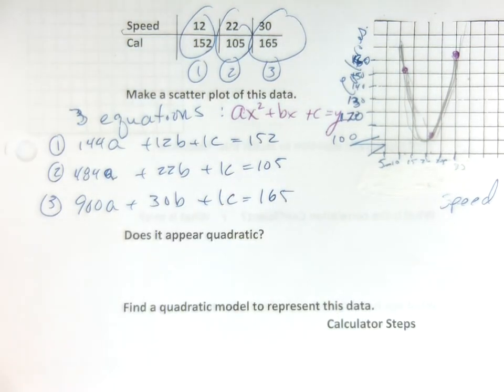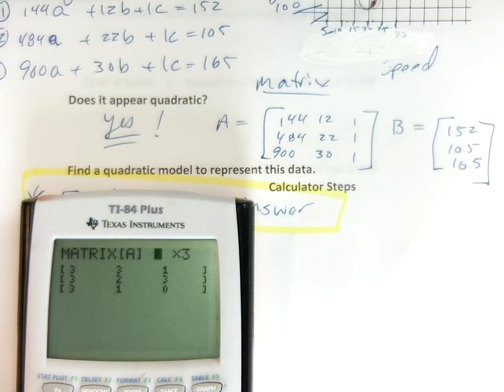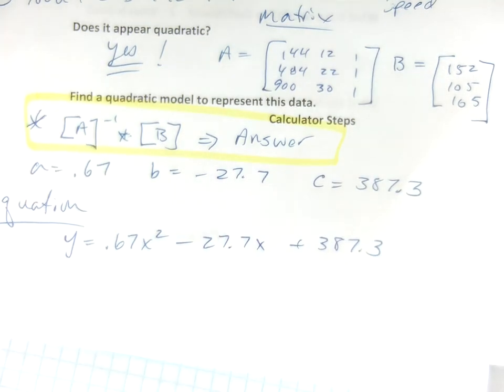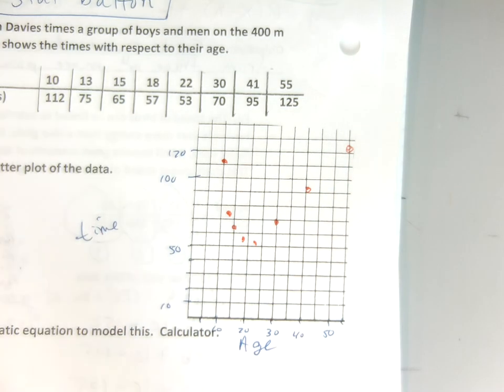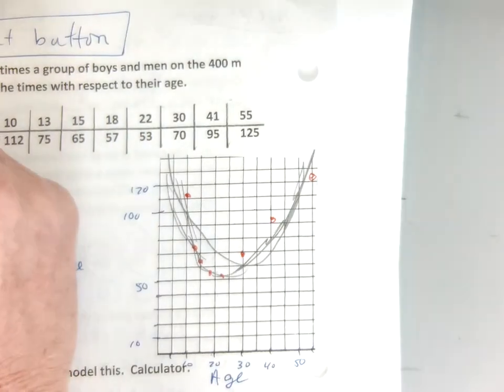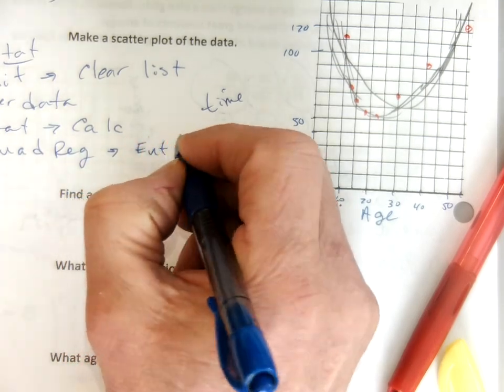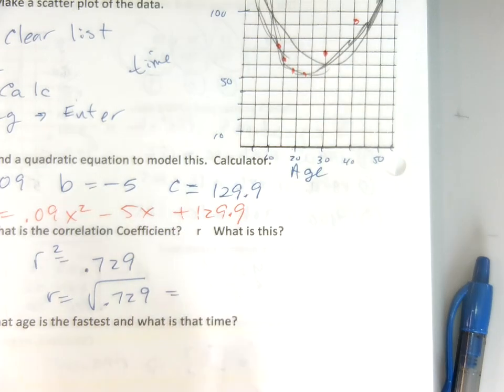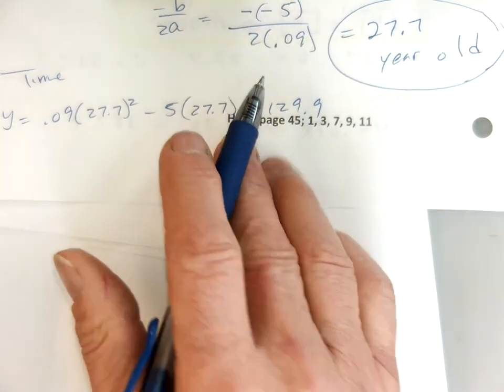Pre Calc Quadratic Models 1-8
Story problems using quadratic data and their equations